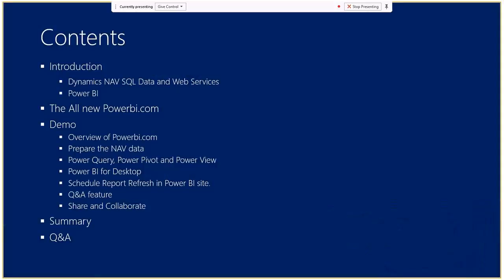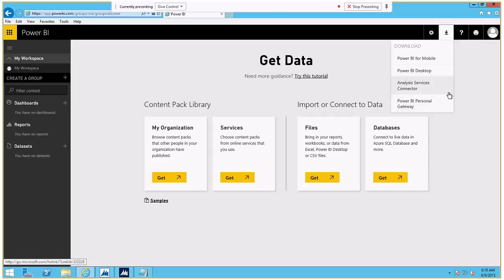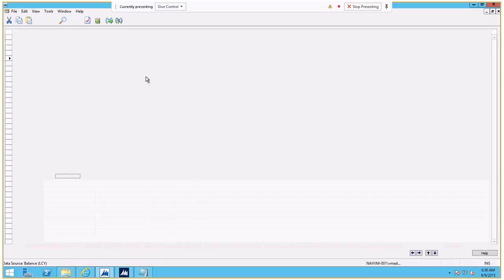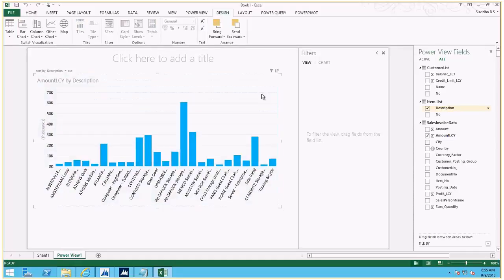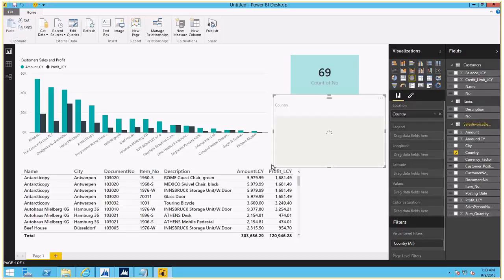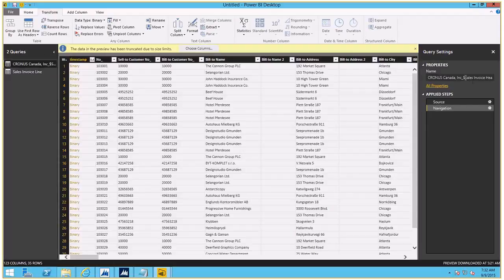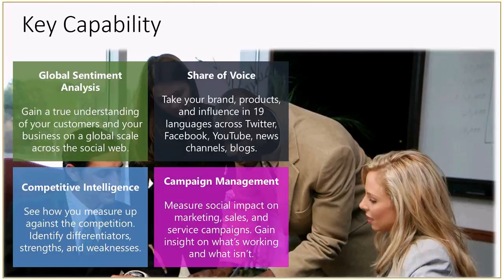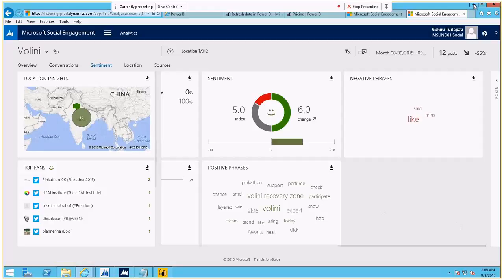Dynamics NAV with PowerBi and Social Engagement